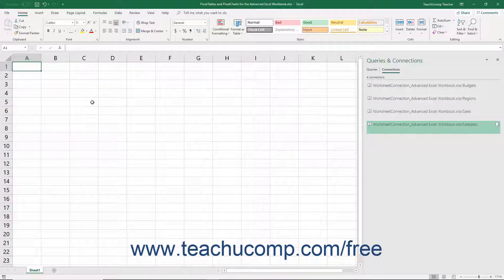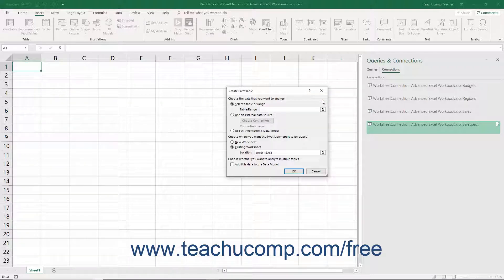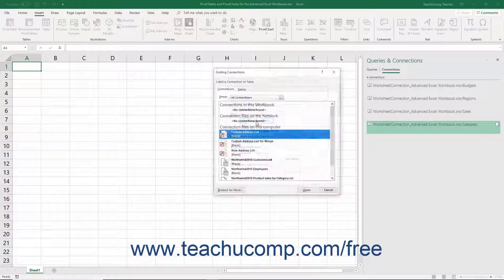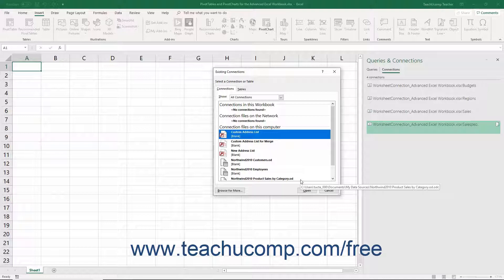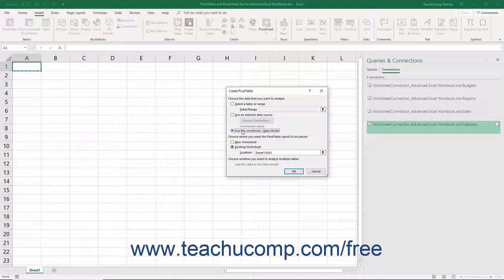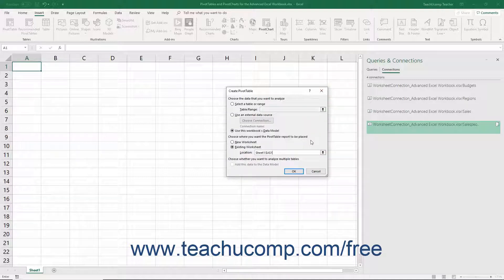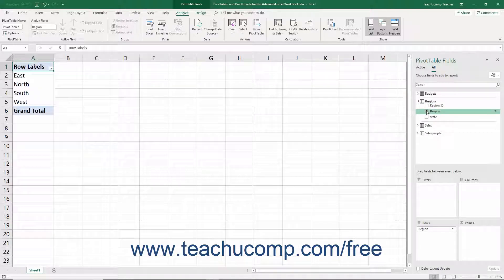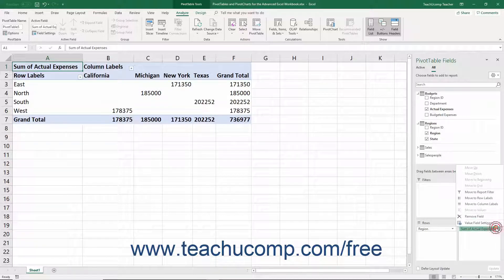Excel 2019 & 365 Tutorial Manually Creating a PivotTable Microsoft Training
FREE Course! Learn about Manually Creating a PivotTable in Microsoft Excel A clip from Mastering Excel Made Easy v. 2019 & 365. - the most comprehensive Excel tutorial available. Visit us today!